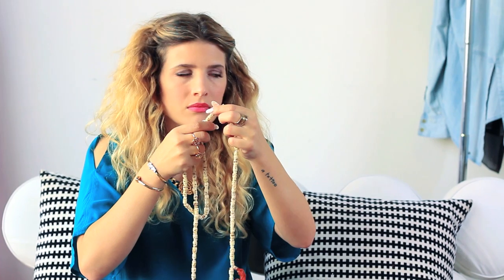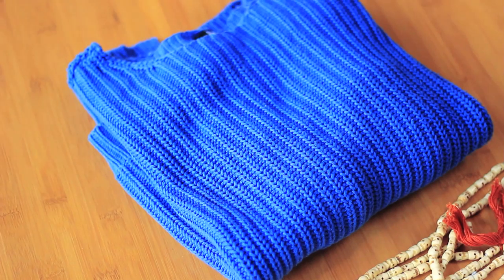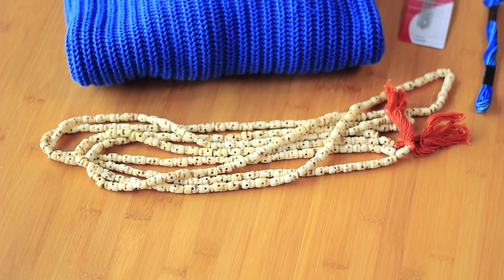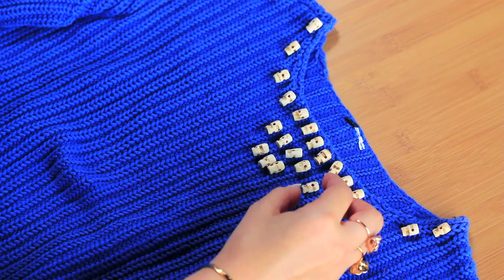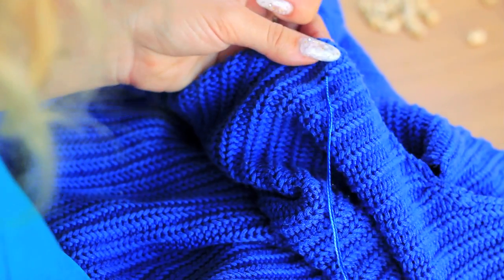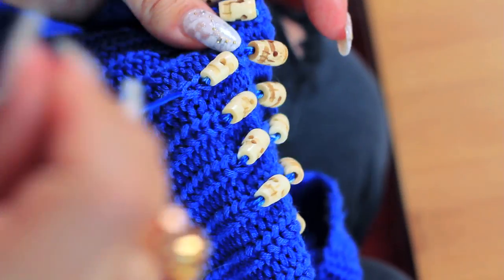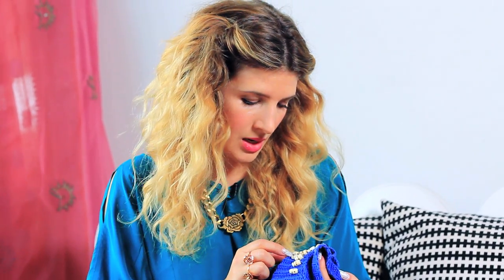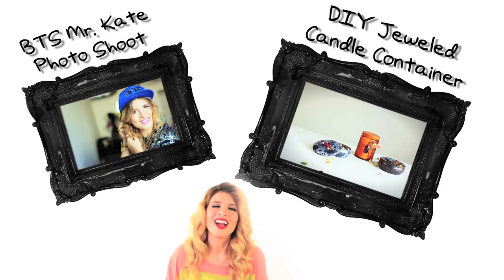DIY Beaded Sweater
This sweater just needed some collar embellishing! Check out this quick and easy DIY where I take funky skull beads and change a boring old sweater to a funky statement piece.